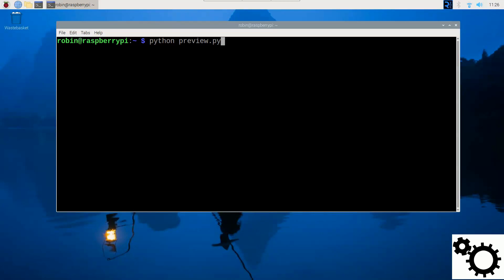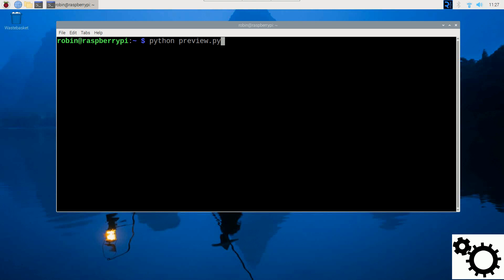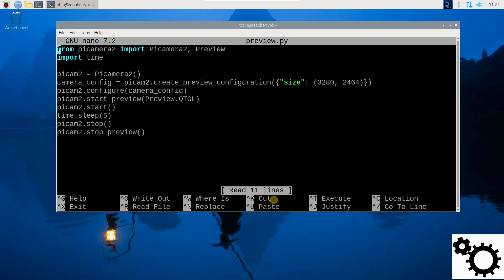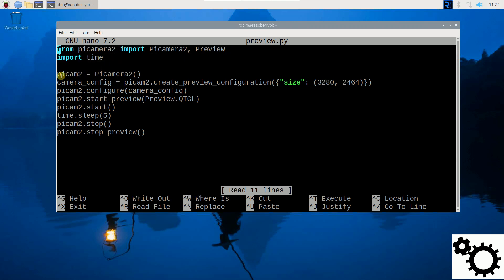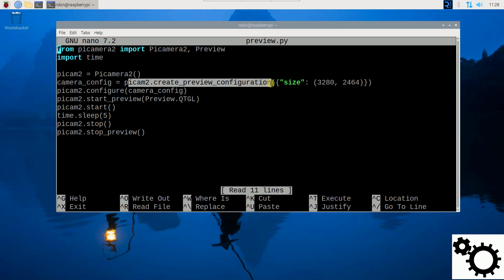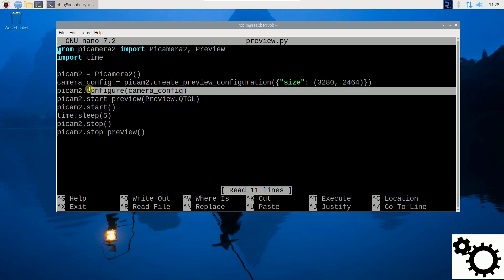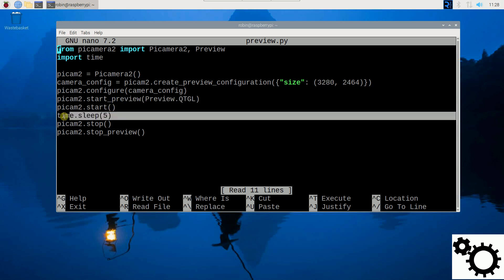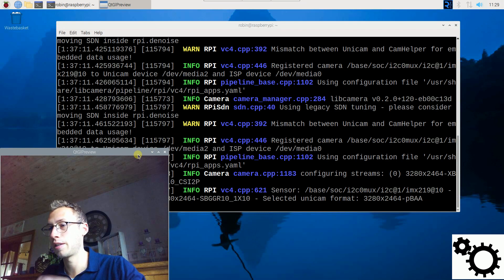How to Preview Camera with Picamera2 on Raspberry Pi: Bookworm Edition!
In this video, you will learn how to preview your camera with the library picamera2 on your Raspberry running with the bookworm OS.